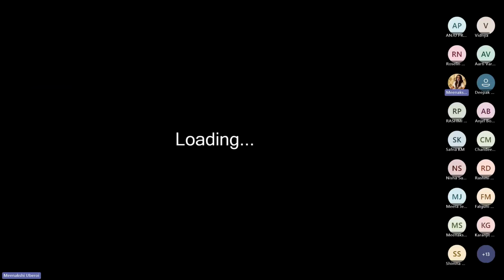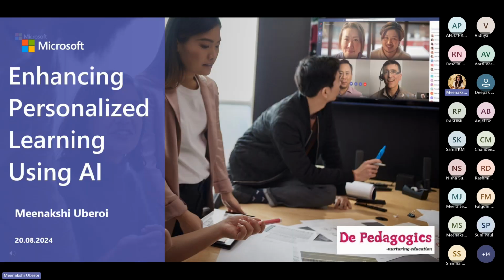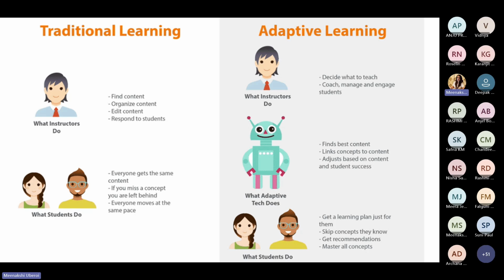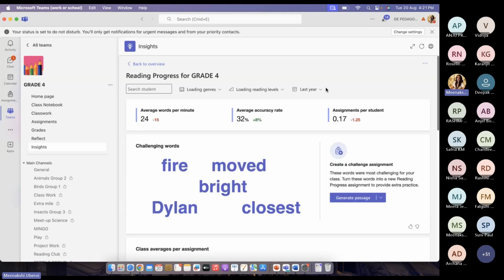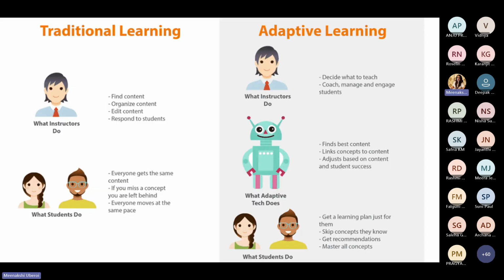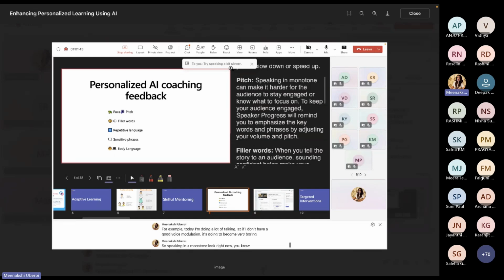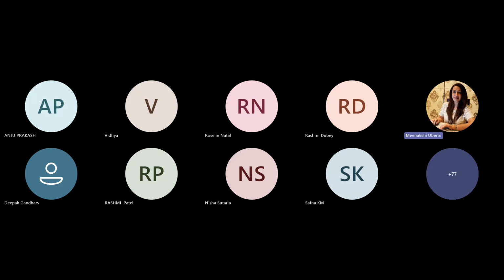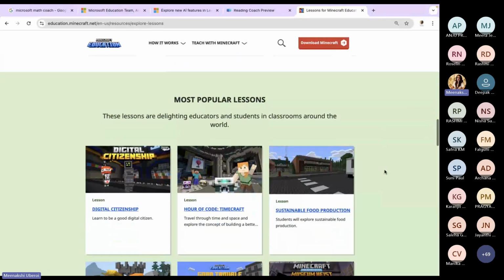Enhancing Personalized Learning Using AI​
AI can enable personalized learning, free up time for educators to focus on what matters most, and help address issues of equity and accessibility. The swift rise of generative AI is reshaping how schools approach creation, problem-solving, learning, and communication. Your schools are in a pivotal moment when critical thinking and metacognitive skills are more important than ever as new technology develops. In this session, we unpack personalized learning using AI.